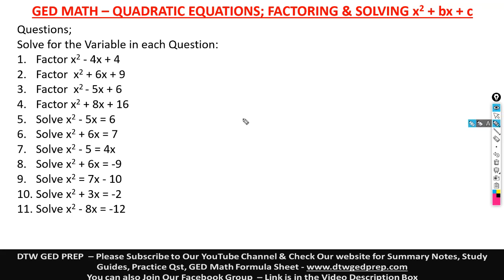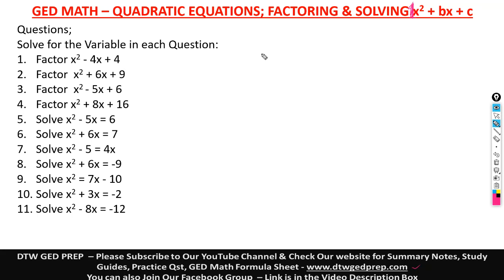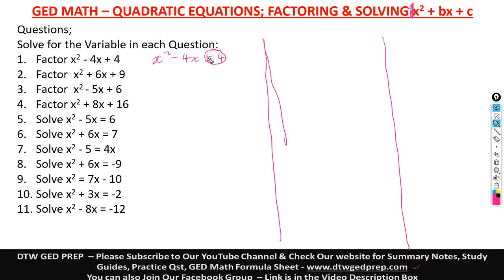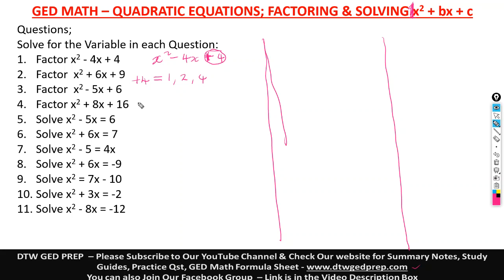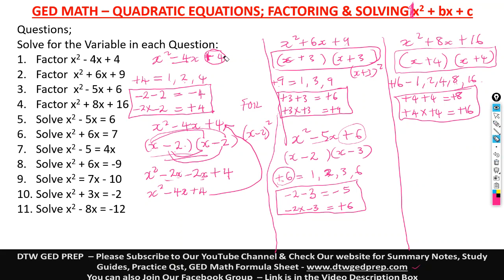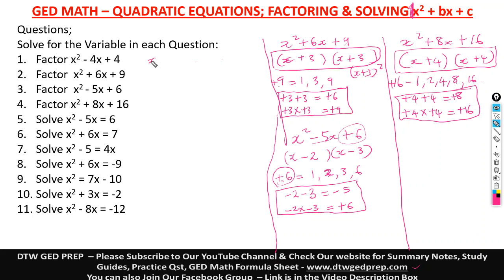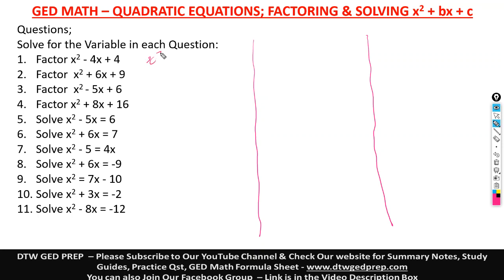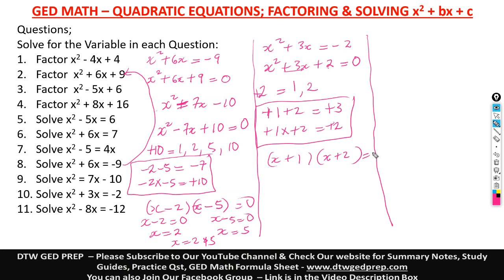GED Math - Quadratic Equation Factoring and Solving x2 + bx + c